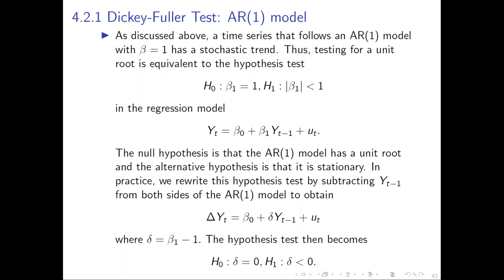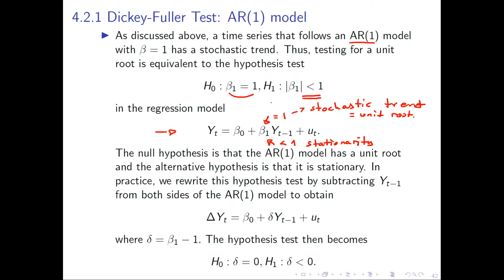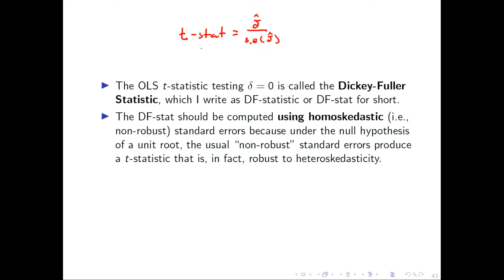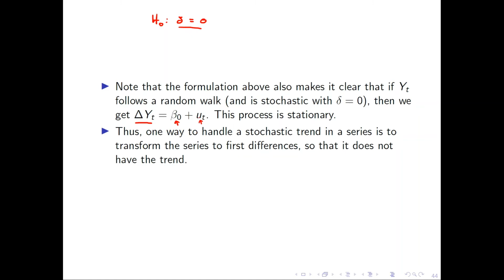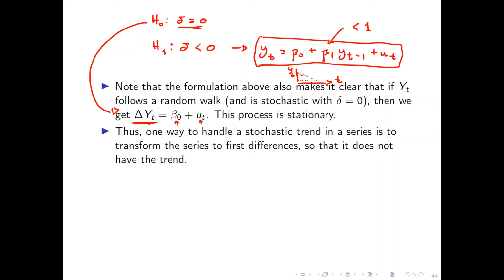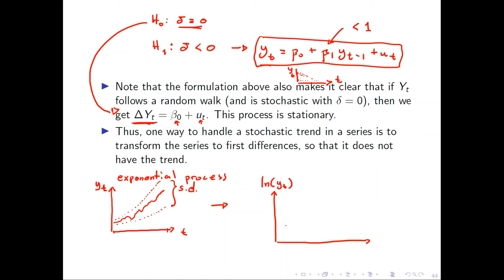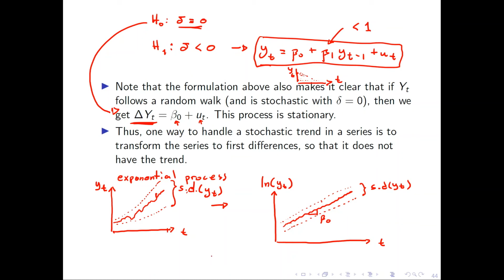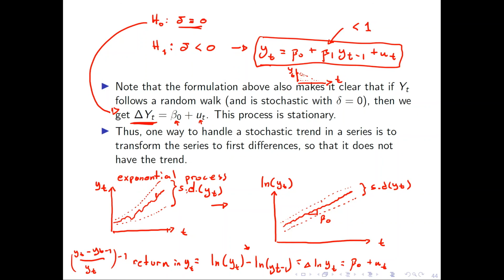9.4.2.1 Dickey-Fuller Test - AR1 Model